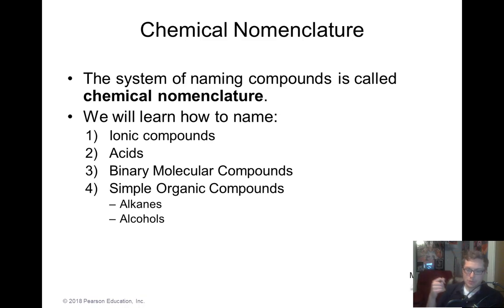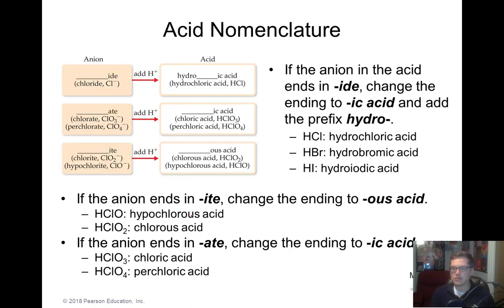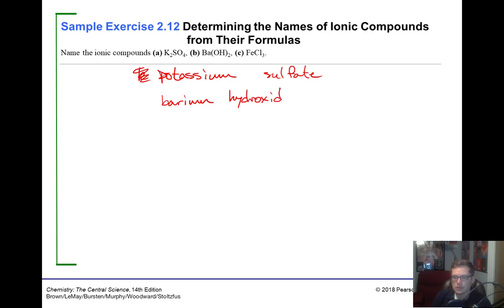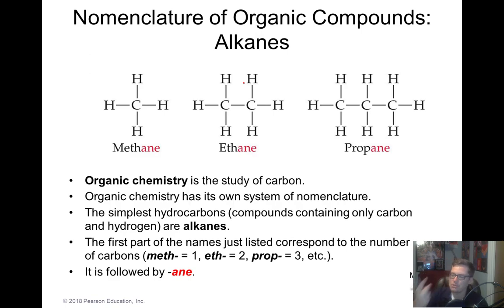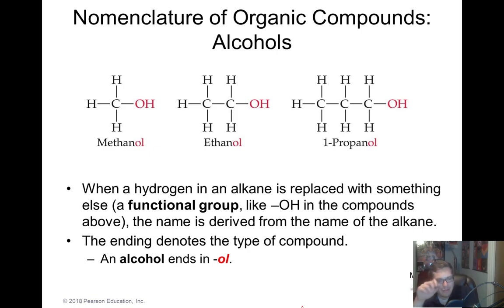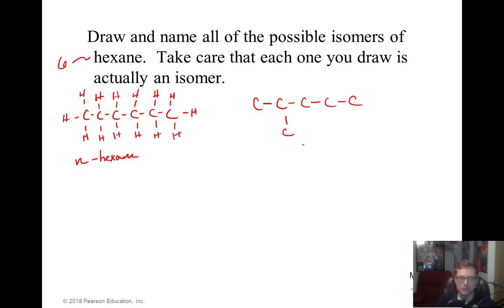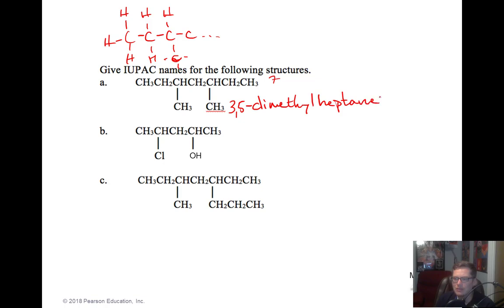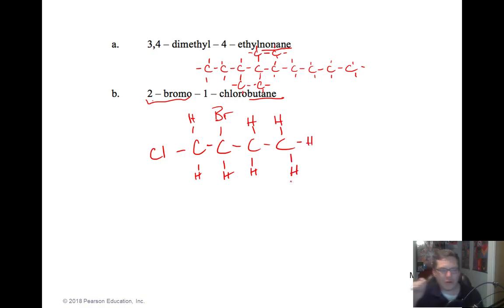Chem 2 Unit 1 Nomenclature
Ionic nomenclature with transition metals and polyatomics, acid nomenclature, molecular nomenclature, and organic nomenclature (simple alkanes and alcohols)